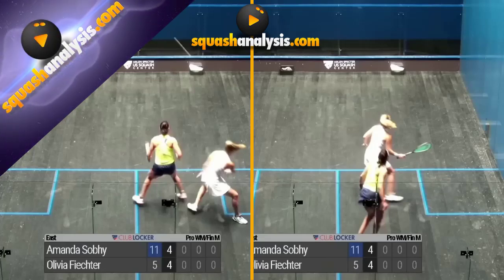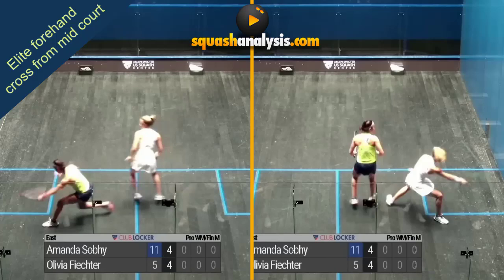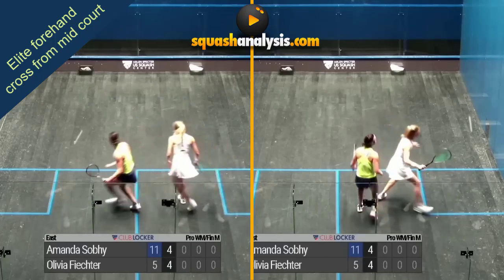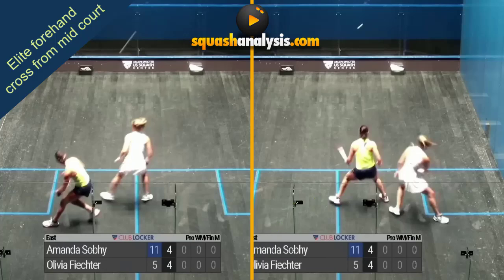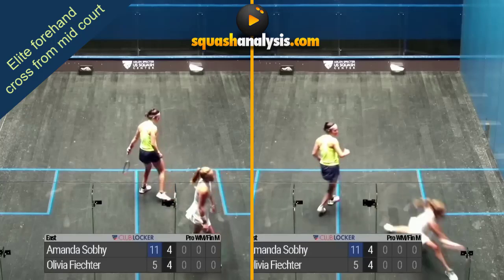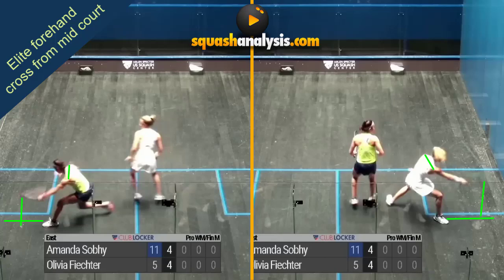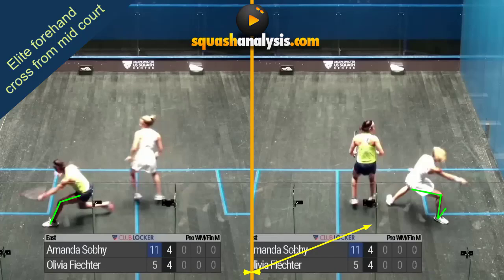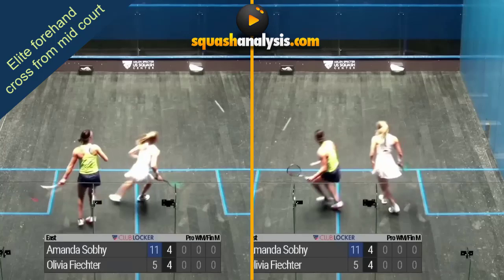Squash analysis - Breakdown of elite forehand cross from mid court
This is very technical and in depth but it shows you the finer points of an elite forehand cross drive.
Deception makes all the difference and if you can add power then the outcomes are powerful.